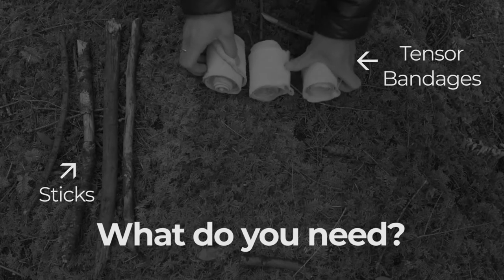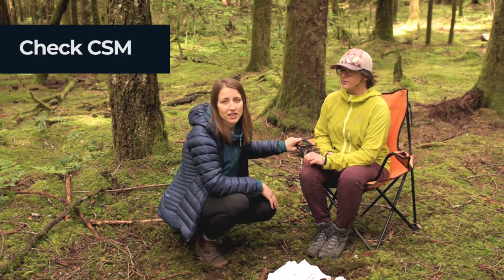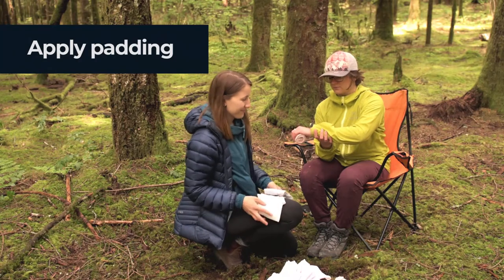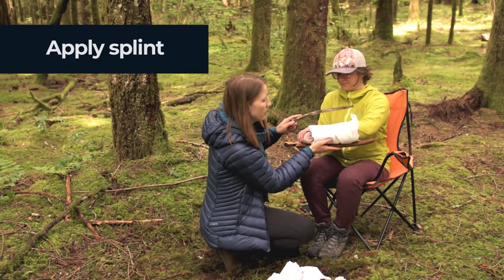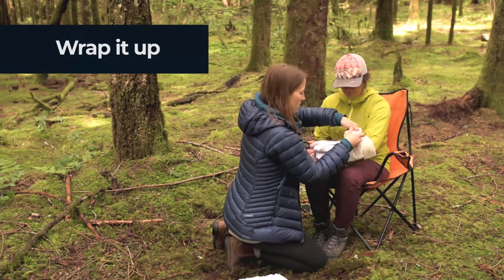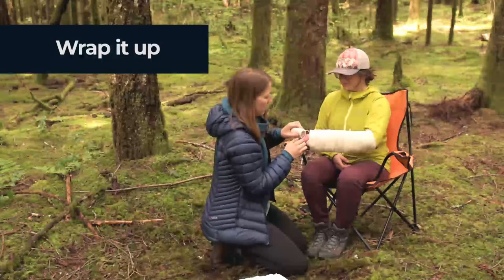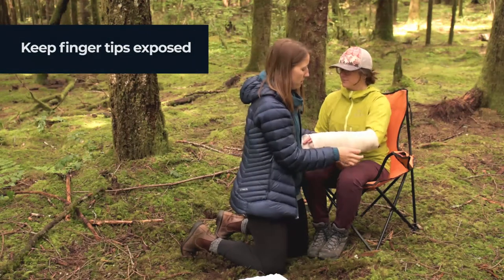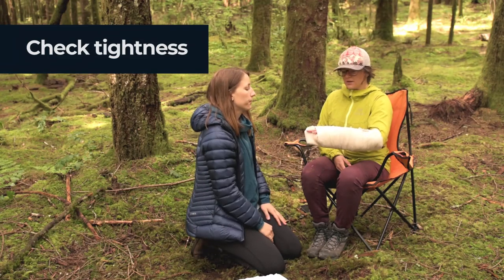Lower Arm Splint - Fundamentals of Wilderness First Aid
In this edition of Fundamentals of Wilderness First Aid, learn to splint any LOWER arm injury with Paramedic Quinn.

Want to learn more? Register for a wilderness first aid course